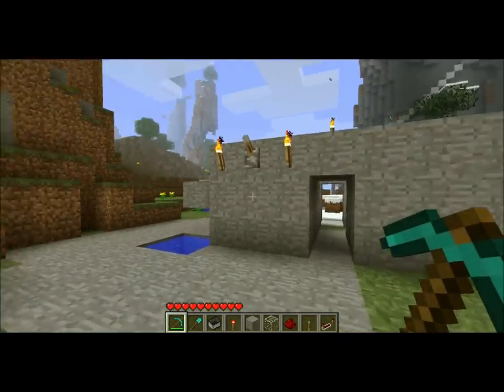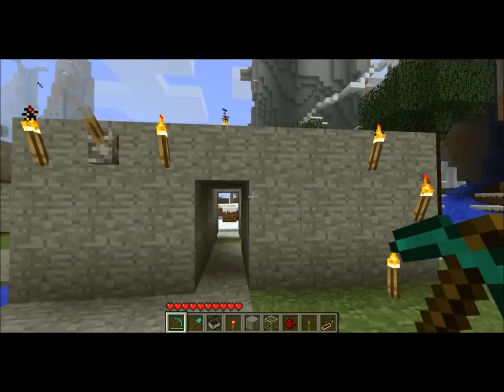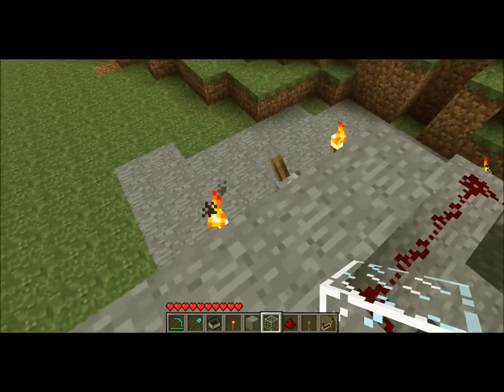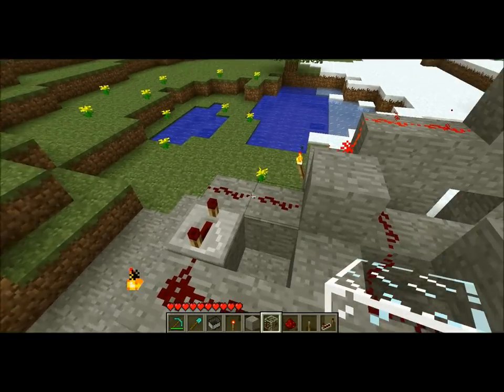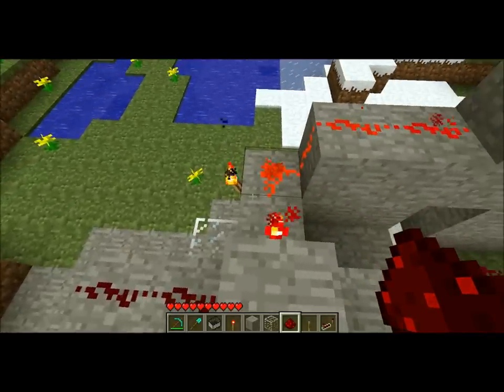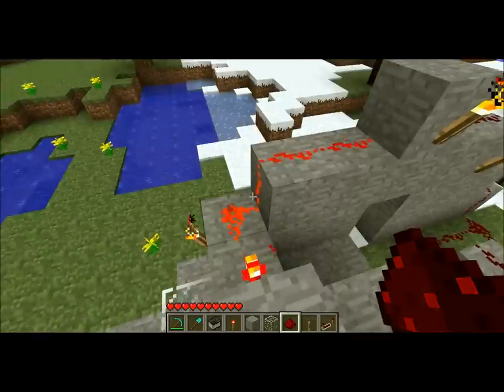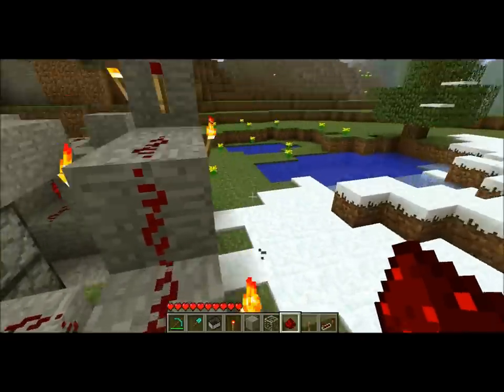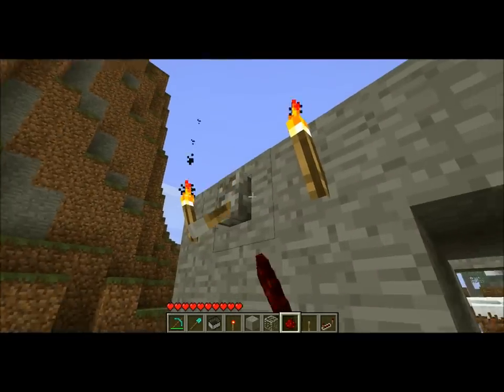Minecraft Inventions: Secret door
Sorry if my audio implodes your skull. effing microphones HOW DO THEY WORK!?